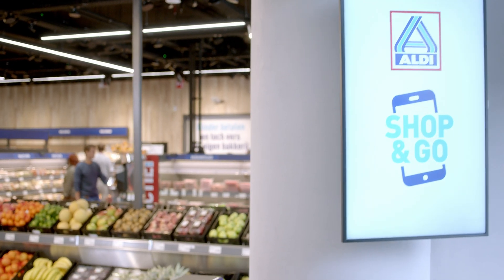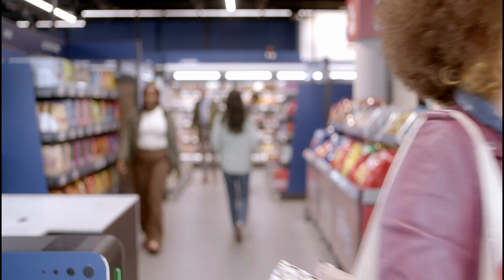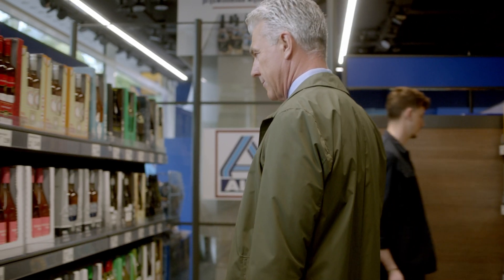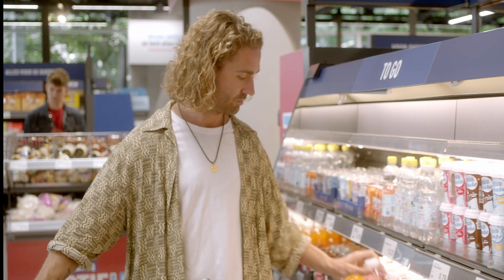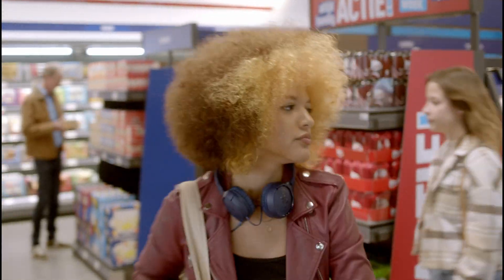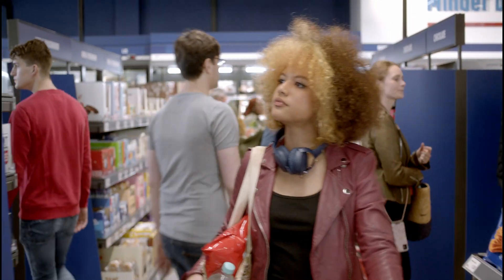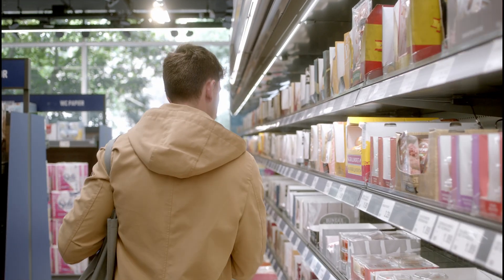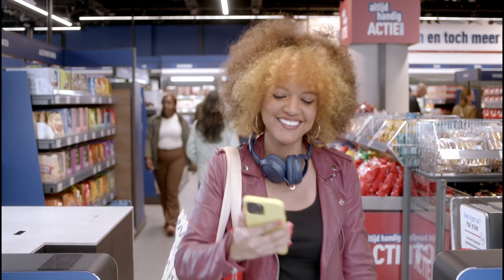How computer vision is shaping the future of retail - Aldi Nord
The world-famous discount brand, Aldi Nord, is bringing autonomous stores to the Netherlands for the first time, powered by Trigo.

Watch and hear firsthand from Aldi Nord’s innovation team and CTO, Sinanudin Omerhodzic, how the computer vision technology driving Trigo’s solutions is transforming the category and impacting the evolution of retail and shopping.

Cinematography: Mahmoud Belakhel, Levien Priem

״When we are talking about the computer vision technology and applying that to the discount business model, as well as to Aldi Nord's key values, then it is always about how we can simplify things to make it seamless and simple for our customers.
Computer vision technology changes the supermarket workflow in a way that the data that we collect with the help of this technology can, at the end, be used to improve processes within the store. For example, the stock keeping process, refilling the shelves, and also ordering processes.
When looking for a partner we were actually looking at a whole range of companies. But what we had in mind, in the beginning, is to look for a solution that potentially can work for all of Aldi. So, that cover the whole range of discount shopping experience. Fairly quickly, we ended up focusing on Trigo because they were the only ones following our approach of looking for a solution that can be scaled to a large Aldi's store with low hardware prices and also a very frictionless seamless experience for the customer.
It is important to establish technology eco-system where certain things could be actually brought in with a lot of expertise, to make such things much faster. Hence we will be looking also for technology partner who could help us, in order to make things happened. And Trigo is one of the potential partnership that we are currently working on to make this shop a success.
We built a very trustful relationship with all the people on the project so starting with Michal and Daniel who we met at the beginning, initially who kind of conveyed their idea of what the shopping mission should be like in the future, and then also everyone on the project who are an expert in their field. All throughout the journey we were meeting a lot of people who were very dedicated and, just like our team, very excited about the project.
Looking forward to the future, computer vision technology having tremendous impact on our actual business models. Hence, it is all very important to understand how the technology could contribute to fulfilling our mission and strategy. I think that technology is going to evolve our business model and be the key enabler in that regard.״